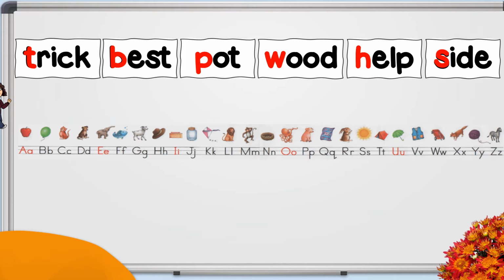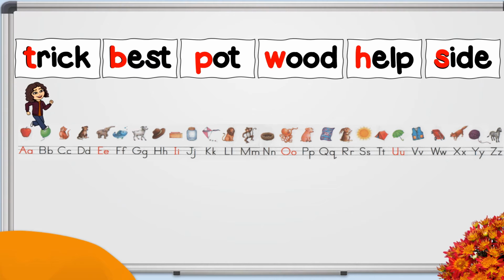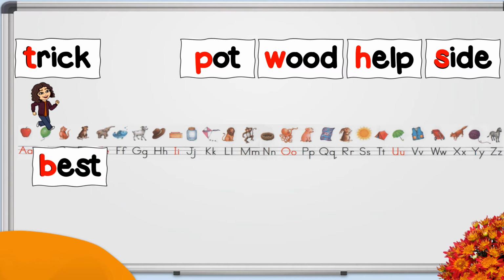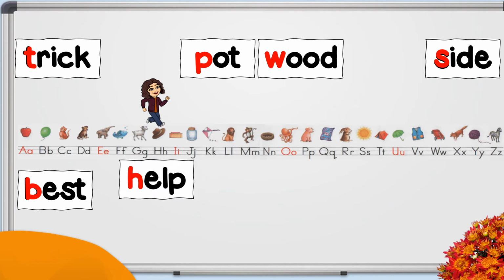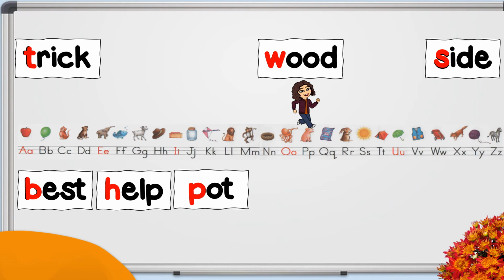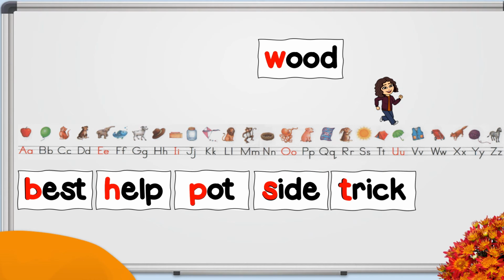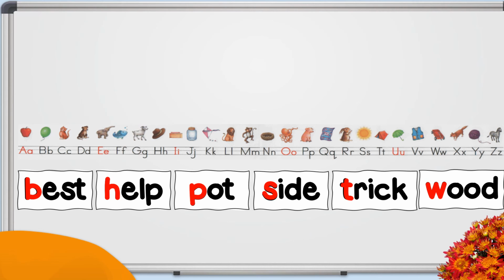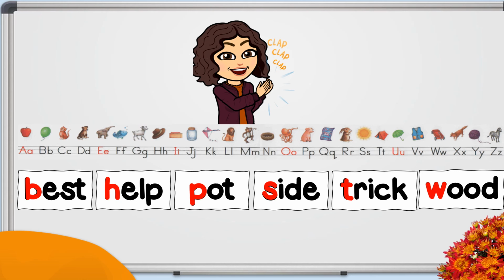Lesson 42 Alphabetize Words